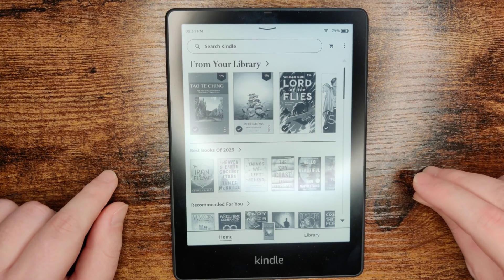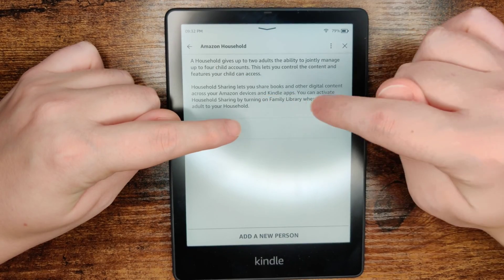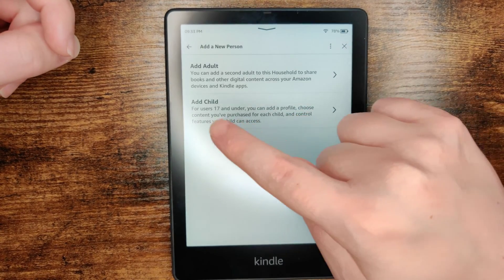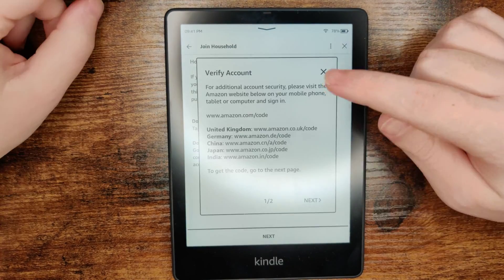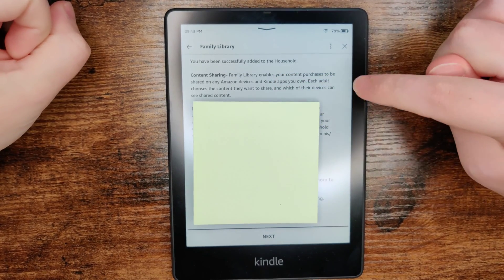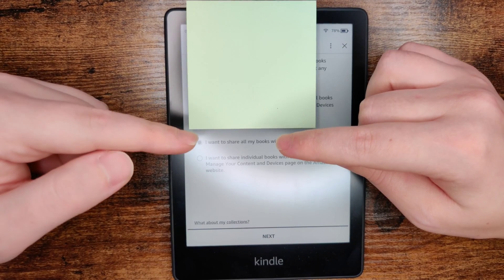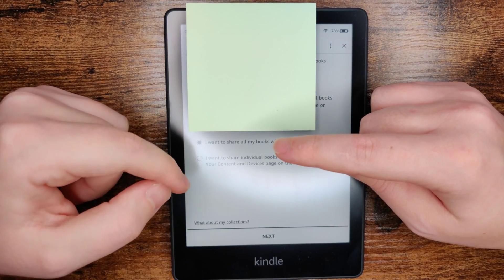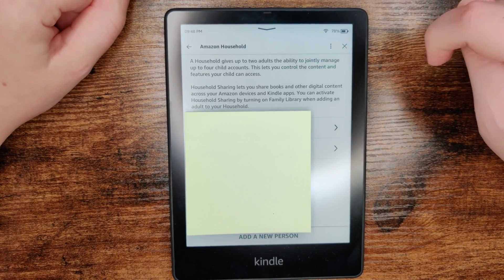Kindle Paperwhite How To Add User - How to Add Amazon Account Kindle Paperwhite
Amazon Kindle Paperwhite
Amazon USB Wall Power Adapter

Hello, In this video I talk about Kindle Paperwhite How To Add User - How to Add Amazon Account Kindle Paperwhite Comprehensive Step by Step Tutorial, Guide, Example, Video Help Instructions.

In this video I walk through a simple and easy step by step instructions, guide, tutorial on how to add a second amazon account user to your Amazon Kindle Paperwhite.